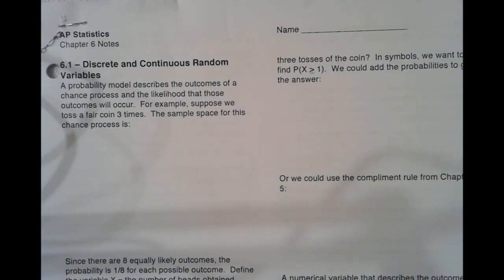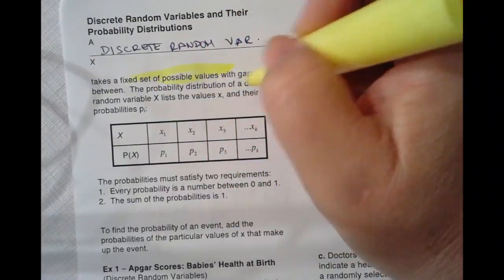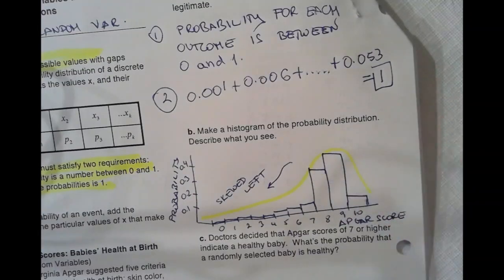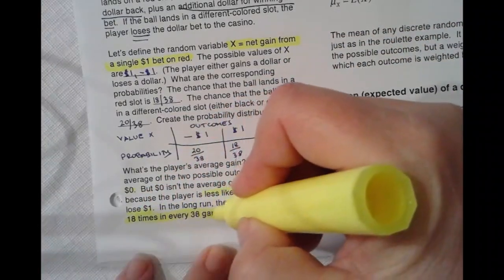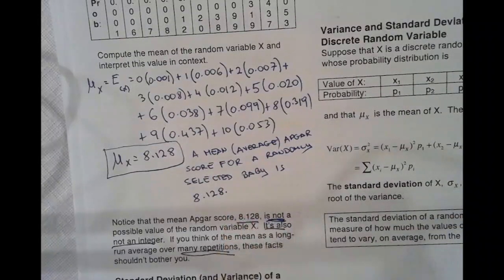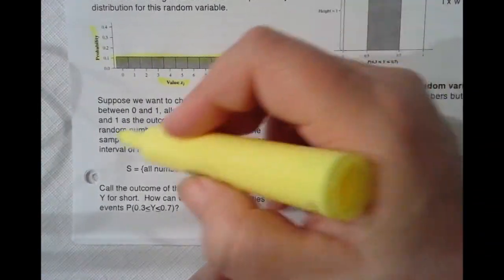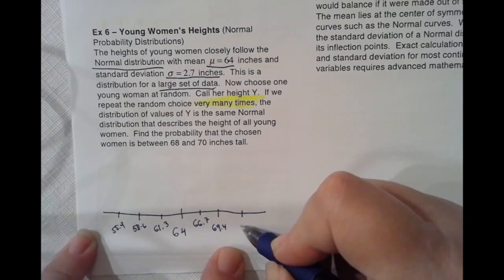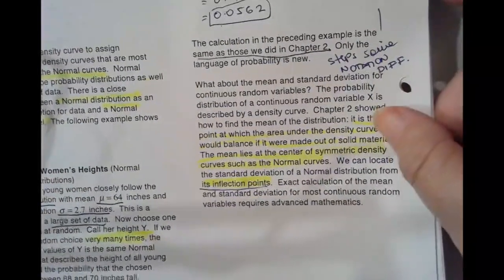ap stats 6 1 notes